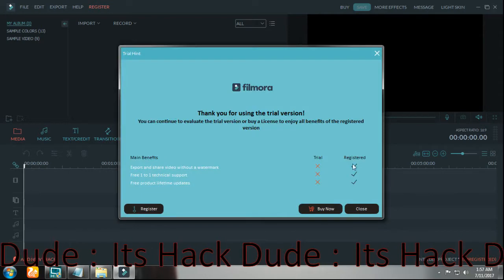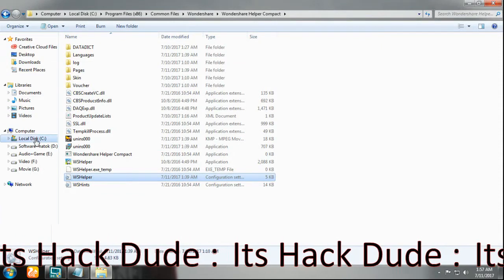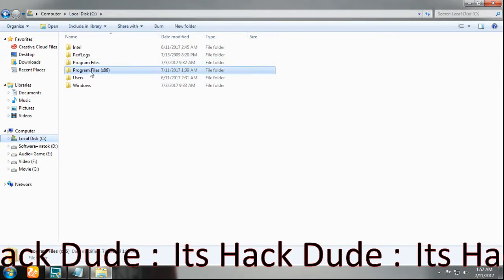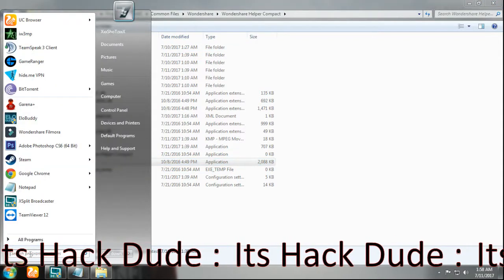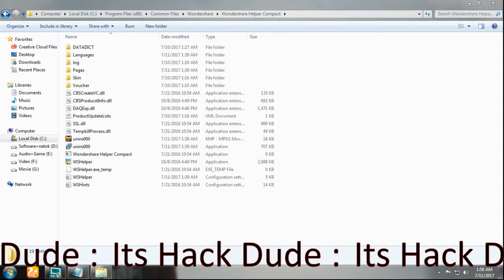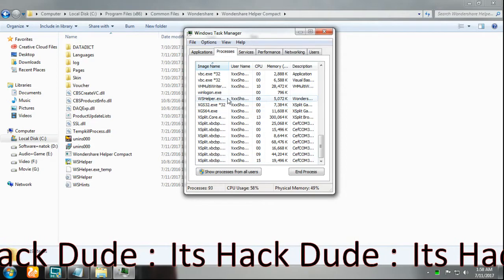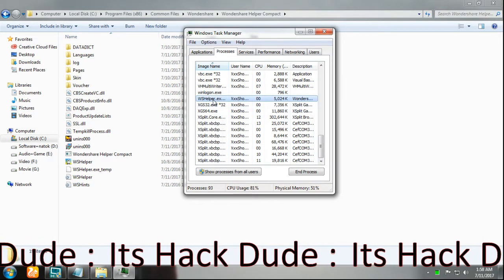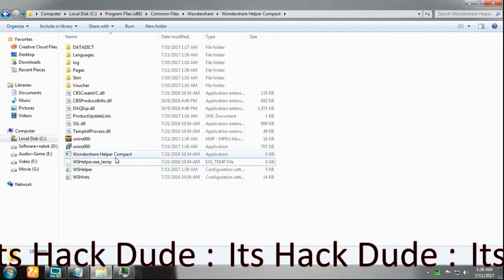How To Register Wondershare Filmora ||Permanently||By iTs Hack Dude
Hi Guys My NaMe's Shuvo qhan
Today i'm gonna show You How To Register WonderShare Filmora Free
Lets Get To It

**#Email & Keys ##**
code : 00289623F7B3B81E14AEB526144B6D08

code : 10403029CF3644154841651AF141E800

Code : CE8B0909EEC77B27DFEA94190F3A0223

Code : 510B3C20A9E54E0FF1D2FC28BAD1220E

Code : 35706E040C63EE00E377911BB9A3B301

Code : D772BE0279AFE60AF0E1D2109CA89A19

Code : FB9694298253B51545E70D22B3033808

Code : 00289623F7B3B81E14AEB526144B6D08

Code :D772BE0279AFE60AF0E1D2109CA89A19

Code : 00289623F7B3B81E14AEB526144B6D08

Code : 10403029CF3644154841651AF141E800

Code : 510B3C20A9E54E0FF1D2FC28BAD1220E

That It Guys
I Hope U Enjoy The Video
See u Guys In The Next Video
See YAAAAAAAAAA !